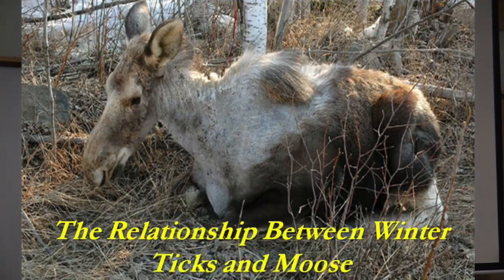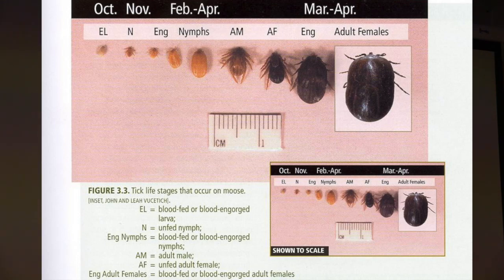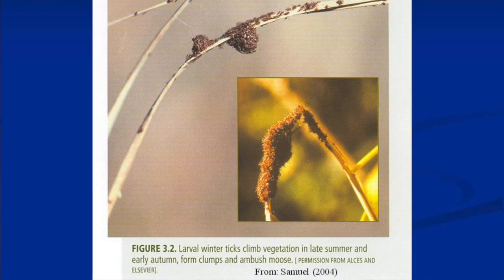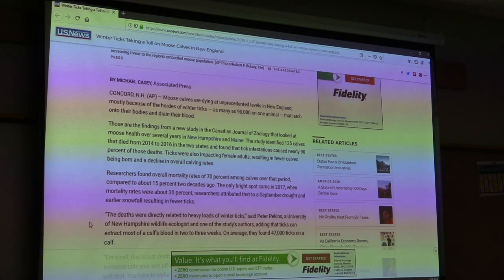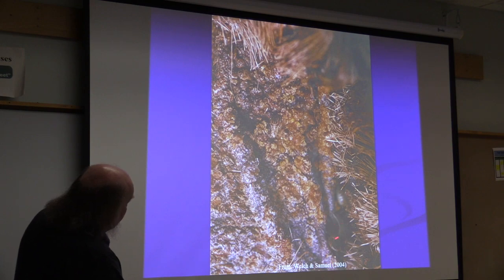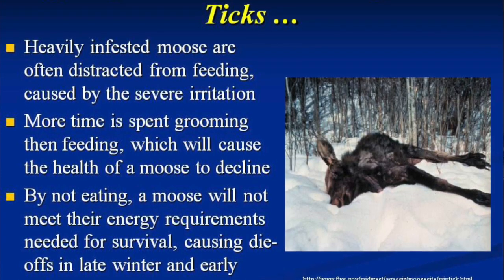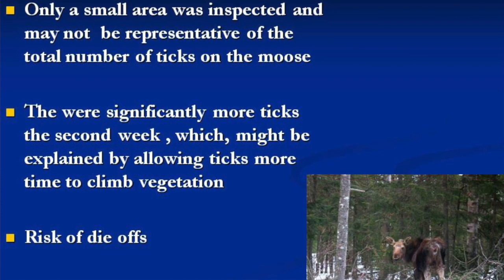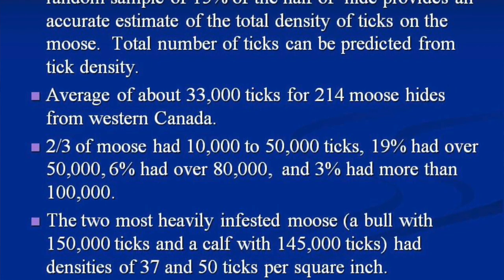Winter Ticks and Moose 2019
Students at the University of Maine at Fort Kent have done some research on the effects of Winter Ticks on the moose population in Northern Maine. This video shows some preliminary results of the research findings.